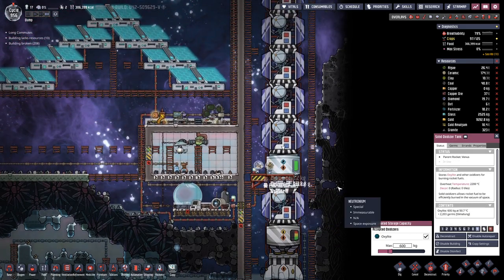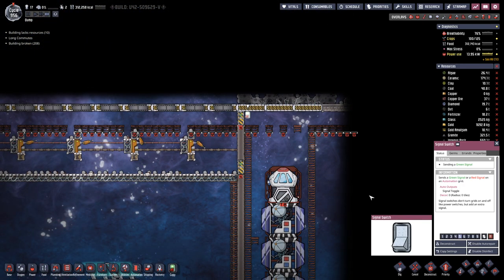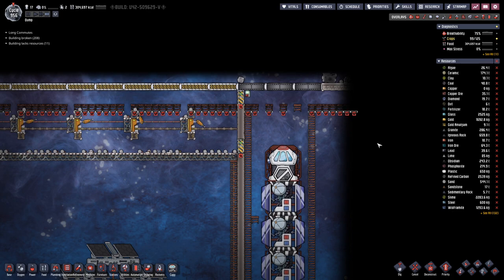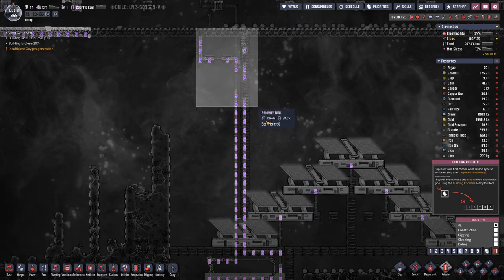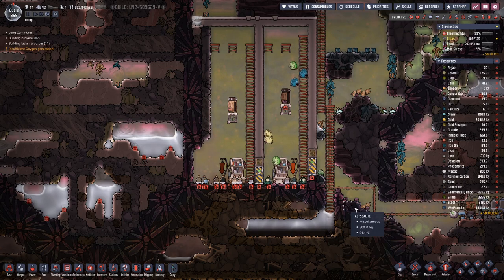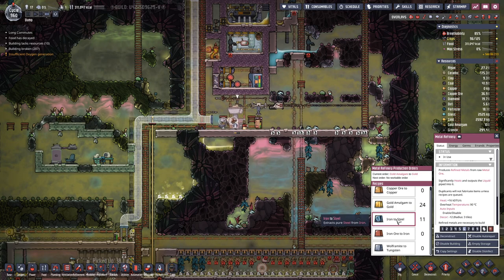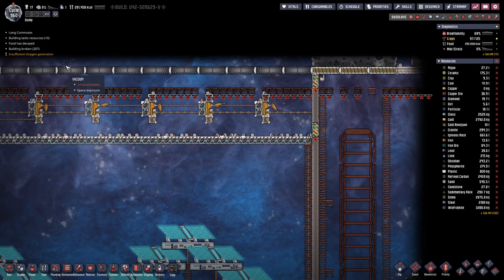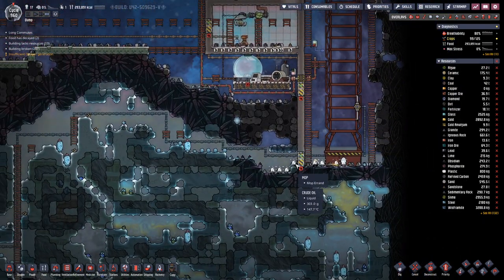Oxygen not Included - S1E126: Next Rocket Mission